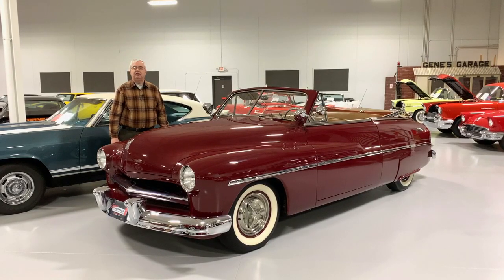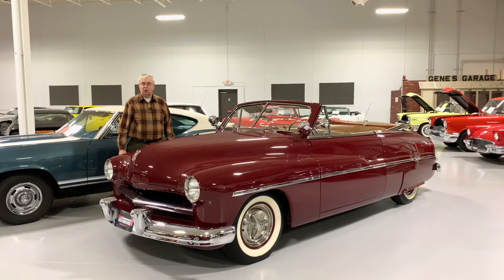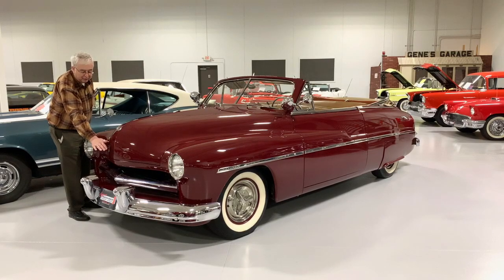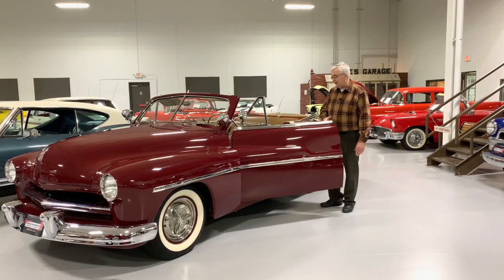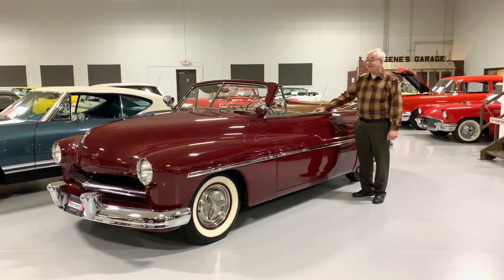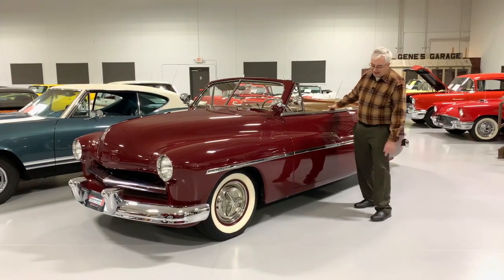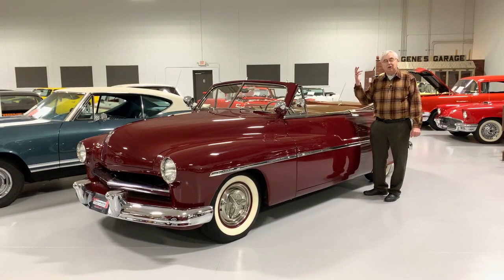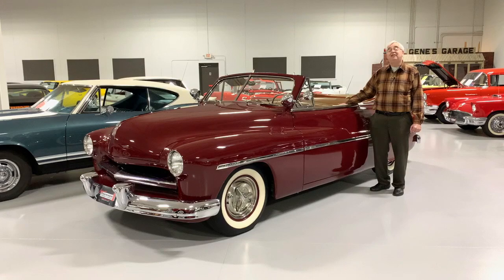1949 Mercury Convertible Custom - FOR SALE at Ellingson Motorcars in Rogers, MN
This is a true Custom Mercury Convertible with lots of subtle changes to make it a one of a kind cruiser. Updated drive train is from a 1972 Oldsmobile; the 455 V-8 which runs smooth and strong. Automatic transmission with custom gear shift indicator makes this car easy to drive. Beautiful two tone brown vinyl custom interior looks totally at home in this rare beauty. Custom chrome dash components and accessory gauges keeps one well aware of how this '49 Mercury is performing. Any chance of rain and the power assist tan canvas top goes up in a hurry. Unique wood-grain dash, interior panels and the top convertible bows were done to a high level and really give it a special look. Frenched headlights, nosed hood and shaved door handles, operated by remote door poppers, are all part of this special package. A power trunk release was also put in place. Recessed antennas, fender skirts and wide whitewall tires with Olds spinner hubcaps completes the look. This 1949 Mercury Custom Convertible is truly a one of a kind treasure that you can jump in and enjoy. You will like what you see!

0:00 - Video Start
4:13 - Cold Start
4:46 - Convertible Top Operation
5:46 - Virtual Walkaround